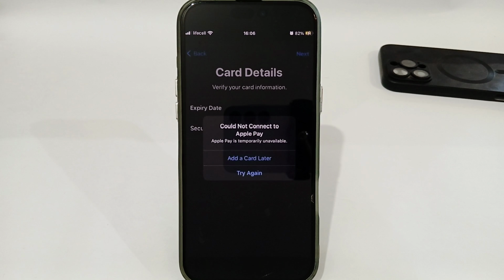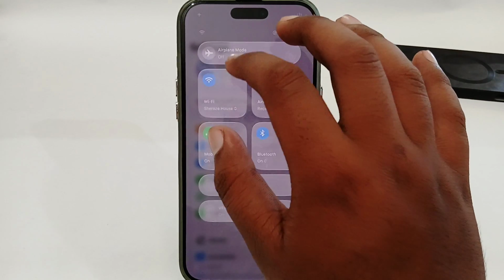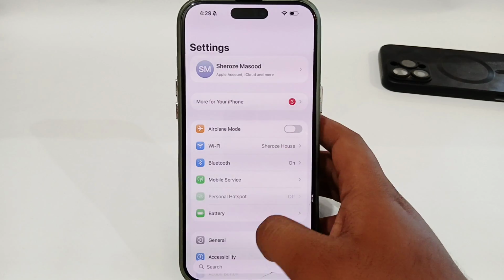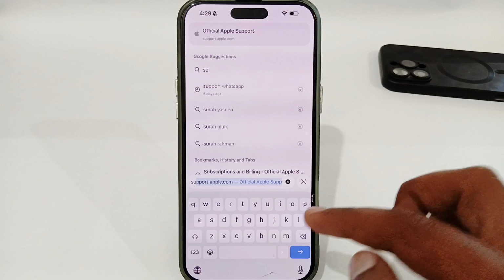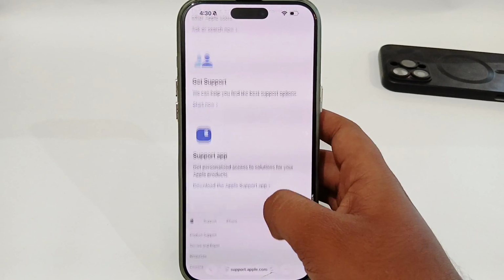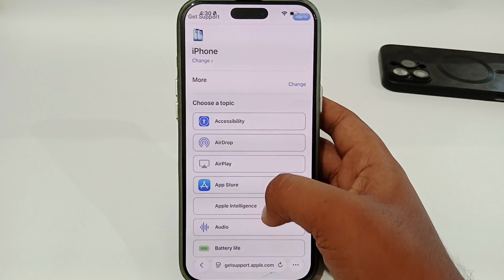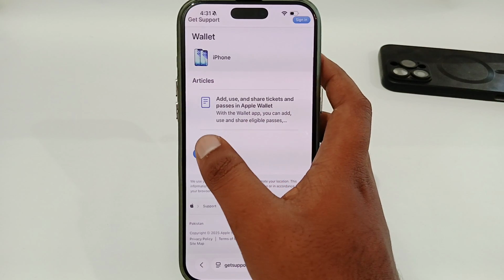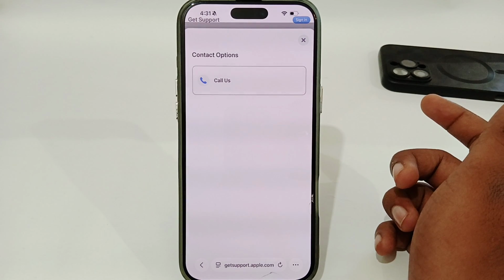How to Fix: Apple Pay Is Temporarily Unavailable (Full Update)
🛑 Seeing “Apple Pay is temporarily unavailable” on your iPhone or Apple Watch? Don’t worry — in this step-by-step video, I’ll show you exactly how to fix it and get your payments working again.

✅ In this quick tutorial, you'll learn:

What causes the “temporarily unavailable” Apple Pay error

How to check Apple system status

How to fix iPhone settings that may block Apple Pay

How to reset Wallet & Apple Pay settings

Bonus tips if you’re using Apple Watch or iPad

⏱️ Timestamps:
0:00 Intro
0:25 Common Causes of the Error
0:50 Check Apple System Status
1:20 Restart Your iPhone
1:45 Sign Out and Back In to Apple ID
2:10 Check Wallet & Region Settings
2:40 Remove & Re-add Cards
3:10 Contact Apple Support (if needed)

iPhone, Apple Watch, iPad

Would you like a script outline, voiceover text, or a thumbnail idea to go with this?